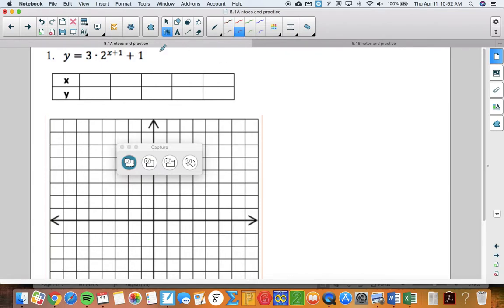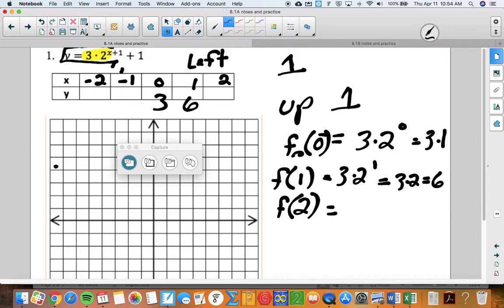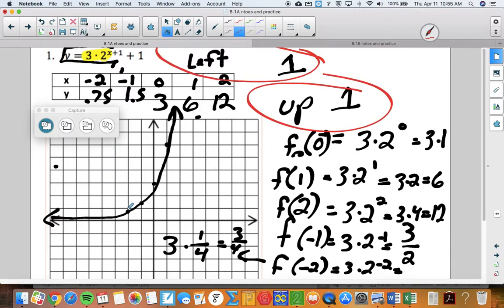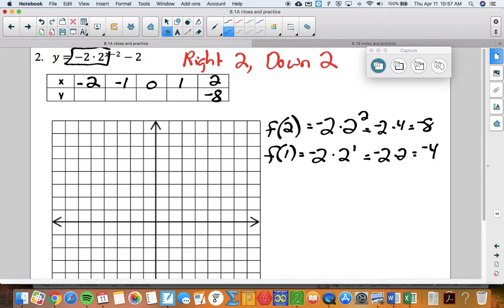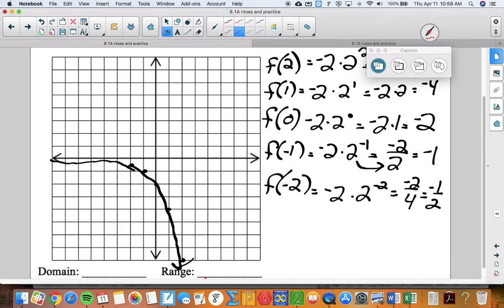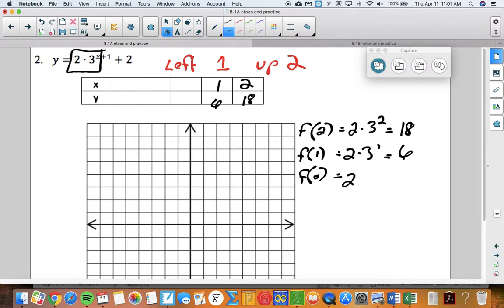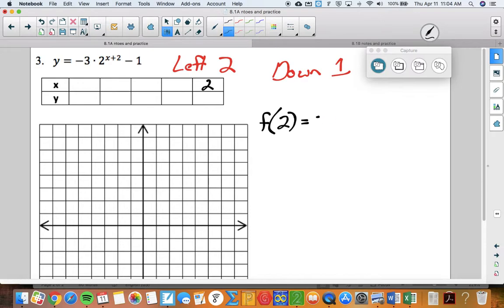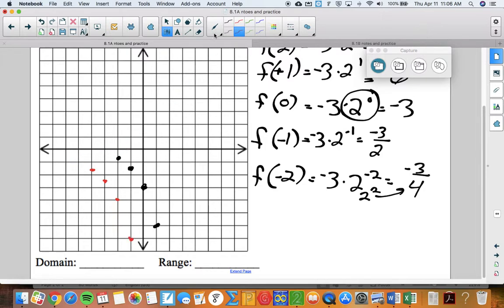8.1A Practice Part 2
8.1A Practice Part 2